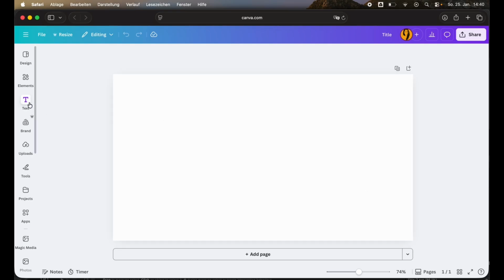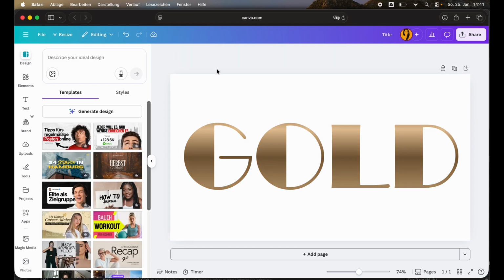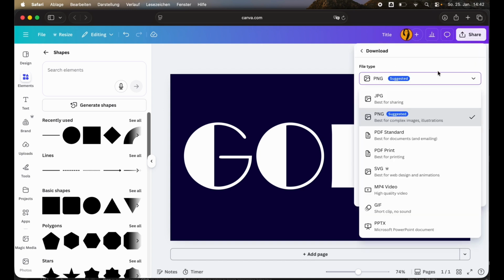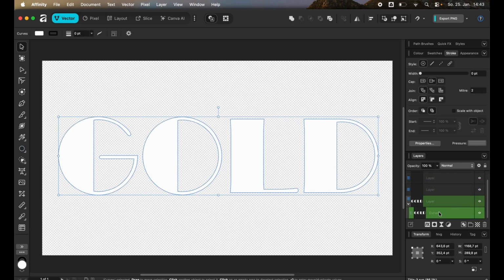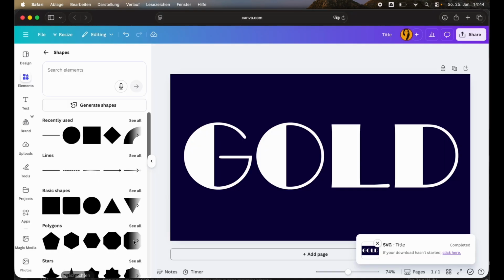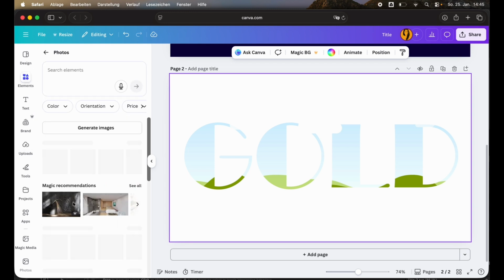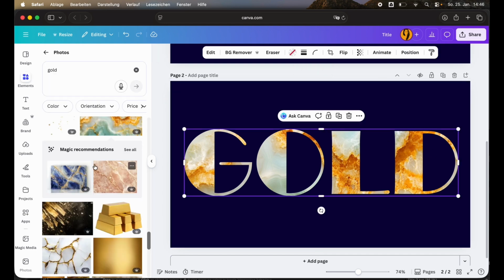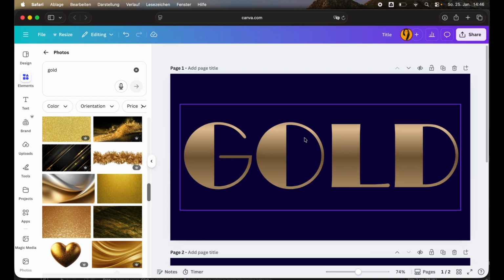How to Create a Realistic Gold Text Effect in Canva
In this Canva tutorial, you’ll learn how to create a gold text effect using two different methods — a quick gradient technique and a more realistic gold foil effect with full customization options.

I’ll show you:
- How to add a gold or metallic gradient to text in Canva
- How to create realistic gold foil text
- How to turn text into a picture frame for advanced effects
- How to use photos and textures for custom gold, glitter, or marble text
- How to adjust contrast and brightness for a more realistic look

This method is perfect for logos, posters, social media graphics, invitations, and branding designs made in Canva.

If you want your text to look more premium and realistic, this tutorial will walk you through the process step by step.